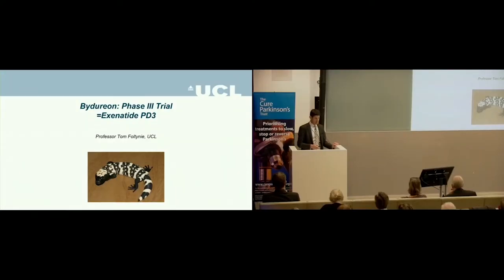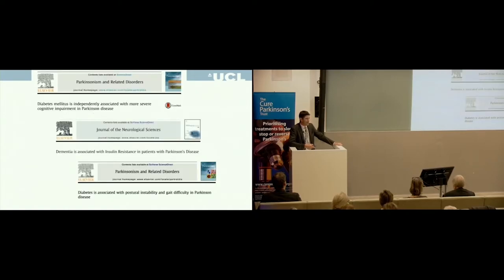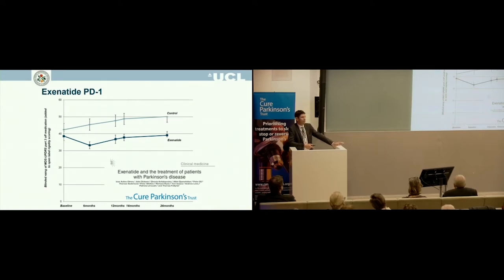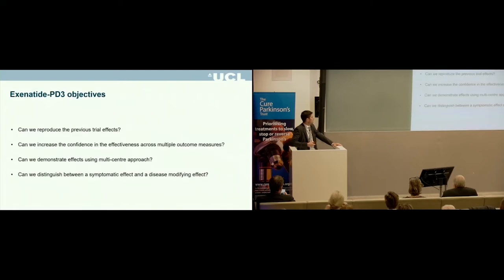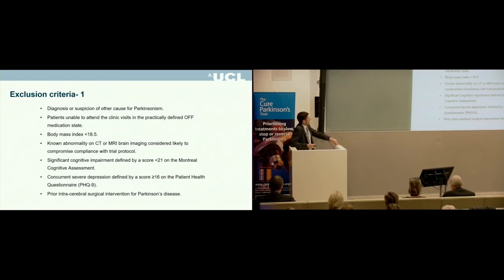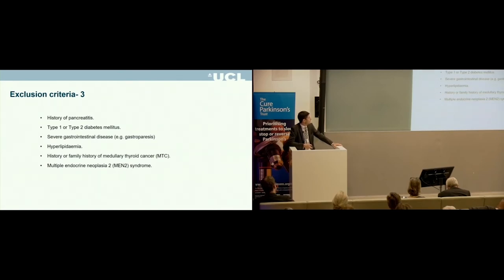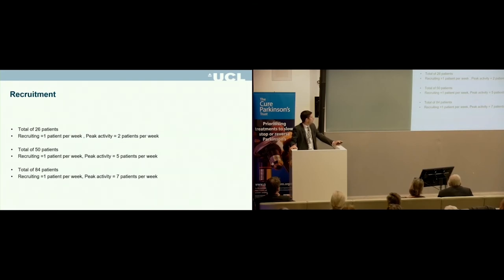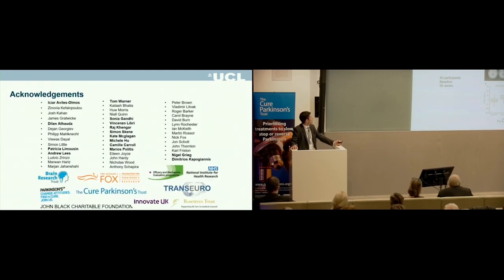Professor Tom Foltynie - The Bydureon: phase 3 trial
Professor Tom Foltynie, University College London presents the Bydureon phase 3 trial at Cure Parkinson's 2019 Autumn Research Update Meeting.